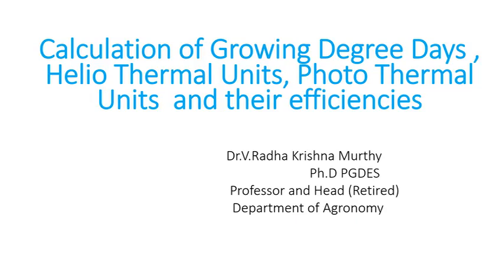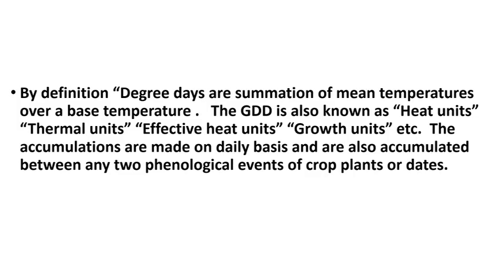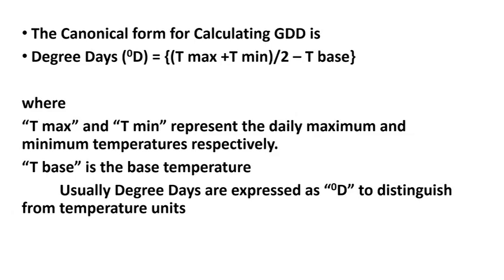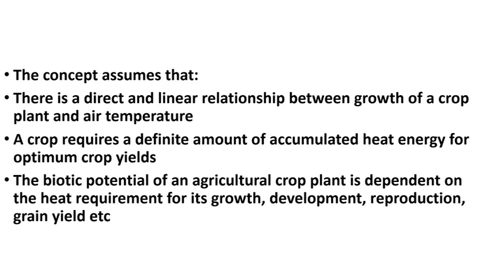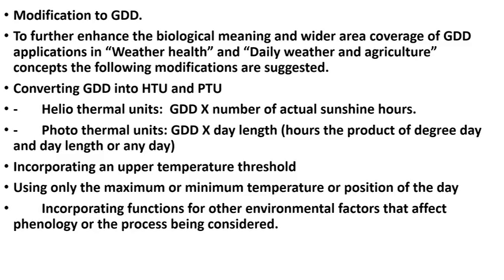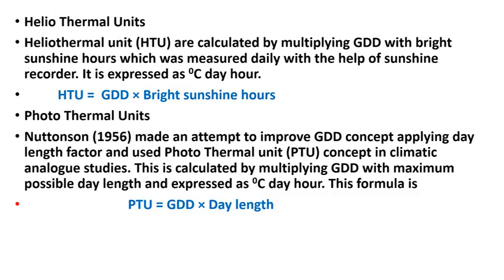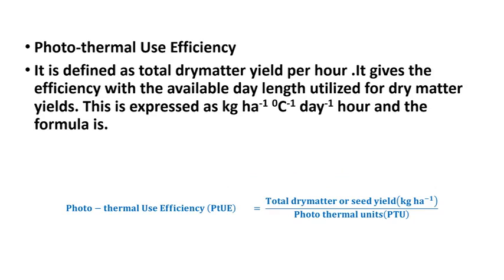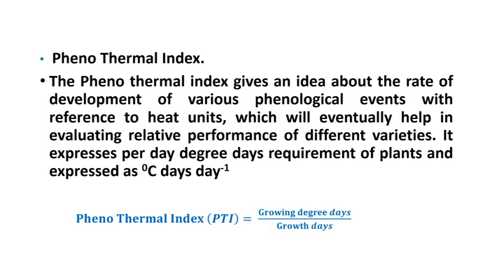Calculation Of GDD, HTU and PTU.